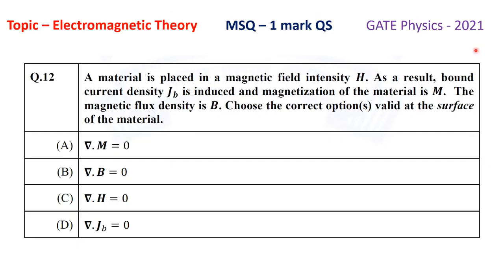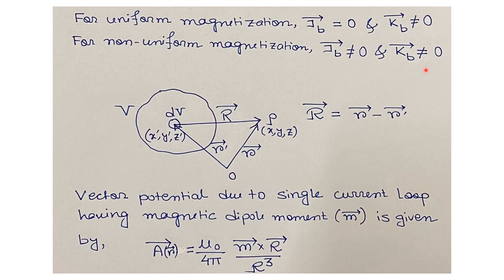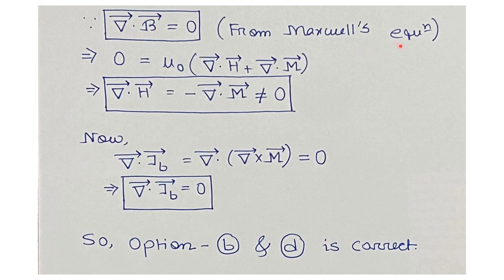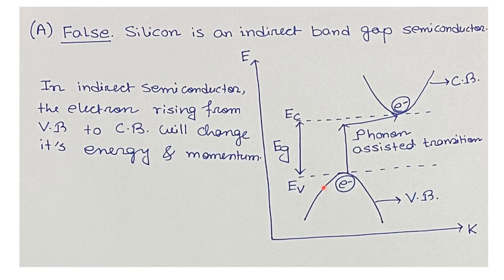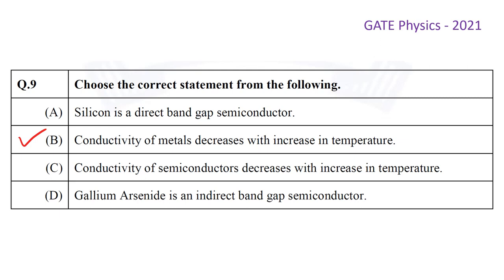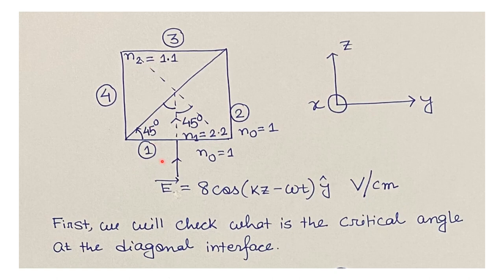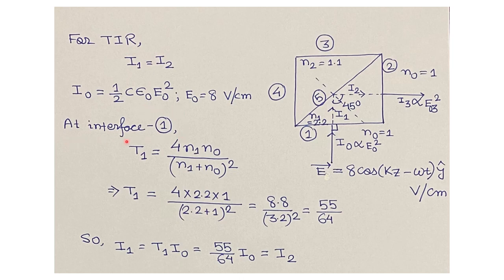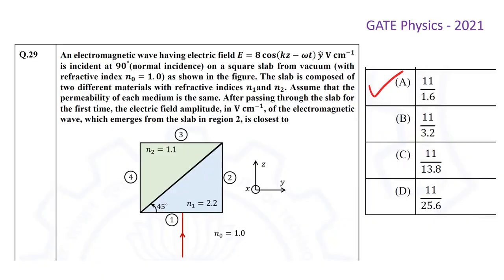GATE Preparation PH2 | Maxwell's equations in magnetic materials under external magneti... | Physics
GATE Preparation PH2 Maxwell's equations in magnetic materials under external magnetic field Physics

Thanks,
Team EduUdr